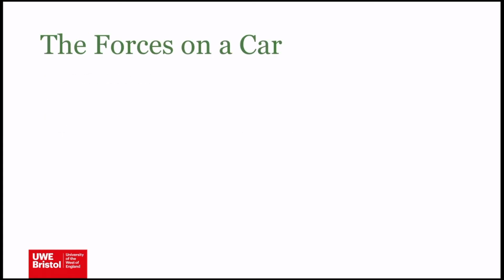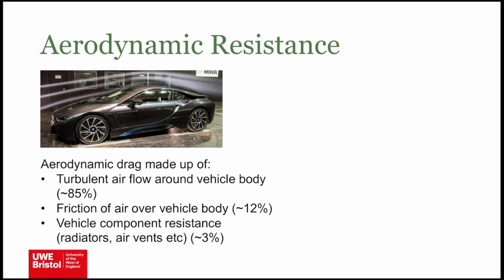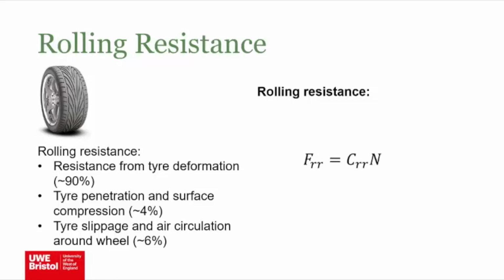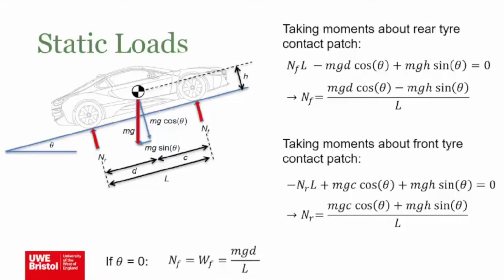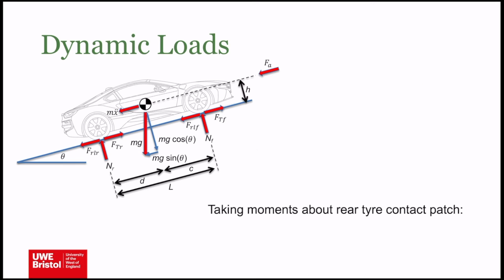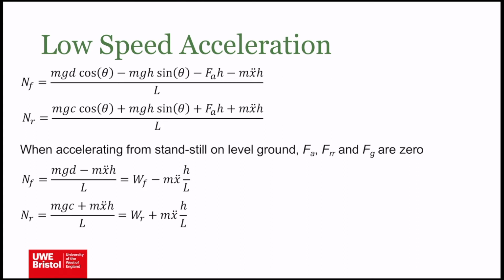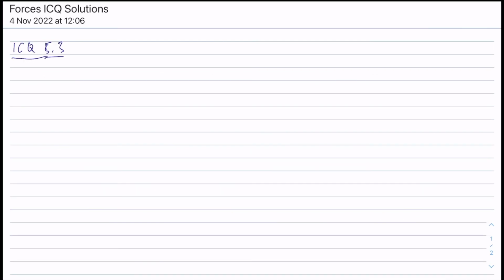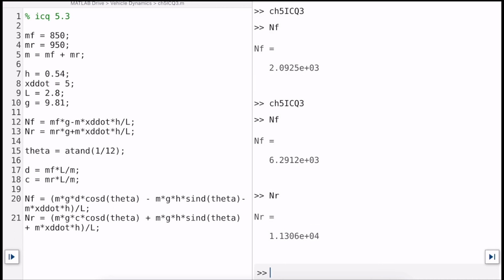Vehicle Dynamics Ch5 Forces Part 1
Part 1 of the Lecture on Forces (Ch5) for Vehicle Dynamics at UWE Bristol